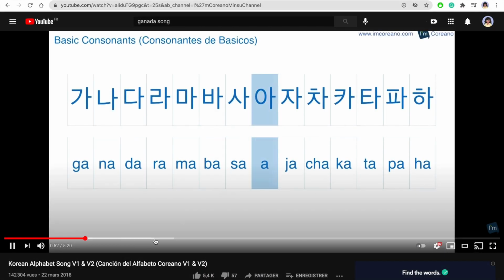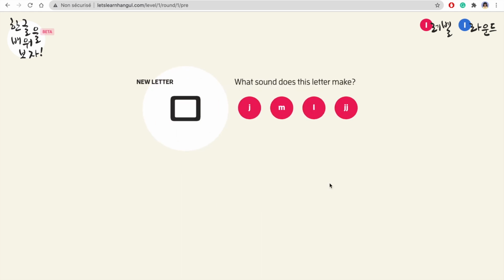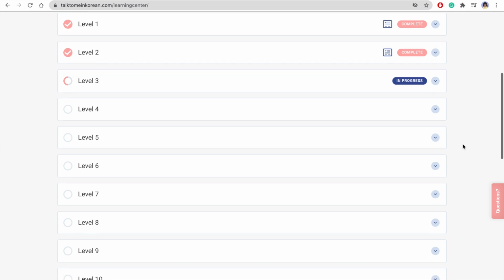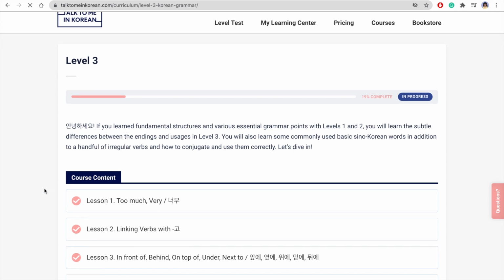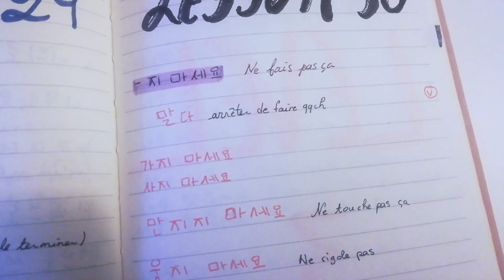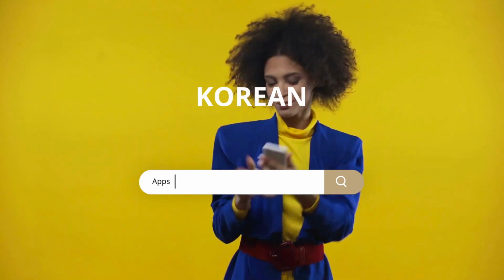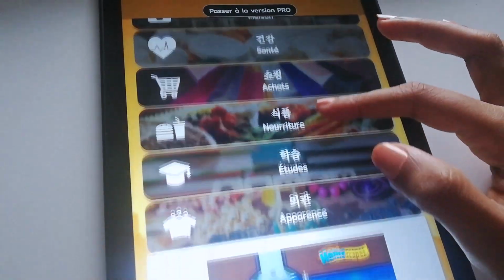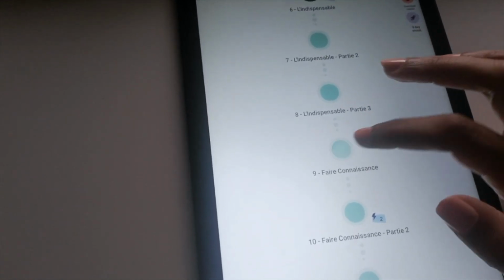🇰🇷 How I study Korean from scratch | 한국어 공부법 (textbooks, apps, websites)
Hi friends,

In April 2020, I started self-studying the Korean language. Watch this video if you want to know my routine.

In this video, I give you a detailed step by step explanation of my learning process and also the resources I use. What was the first thing I studied ? Which textbooks I used ? What are the best websites to study Korean ? What are the materials I use to learn the Korean language daly ?

Since I want to reach B1 (lower intermediate level) by the end of the year, I will also explain to you how I plan to study Korean in 2021. I tried to give you as much detail as possible. I hope it helps!

0:00 - Intro
00:12 - Alphabet
1:48 - Websites
4:19 - Textbooks
5:40 - Apps
7:32 - Passive Learning
8:30 - Study Plan for 2021

- Korean Grammar in Use - Beginning to Early Intermediate

4) Apps for vocabulary :
- Papago (translator)
- Naver (dictionary)
- Korean for beginners (A1)
- FunEasyLearn
- PORO
- KQ Quiz
- Memrise

5) Passive learning :
- Kakao Talk
- Netflix
- Viki

⚙️ I use Canva, Crello, and iMovie to edit my videos.
My tablet is a Samsung Tab A7 2020.

❓For any requests: email or Instagram @aiydreen !